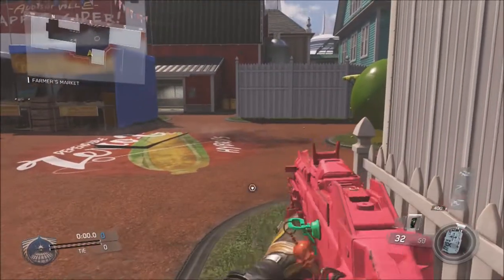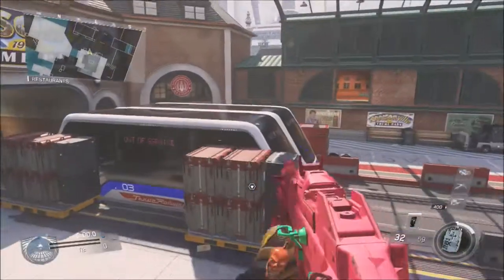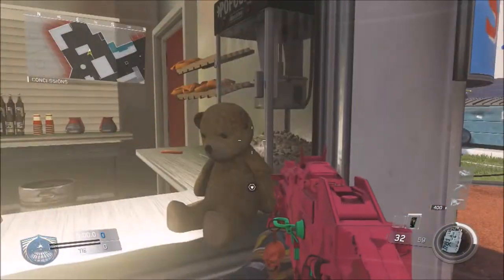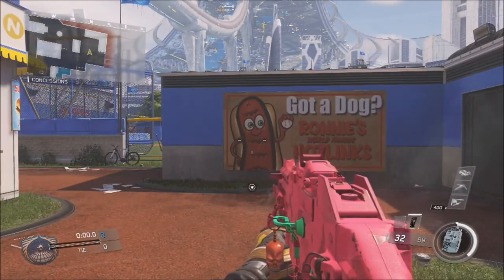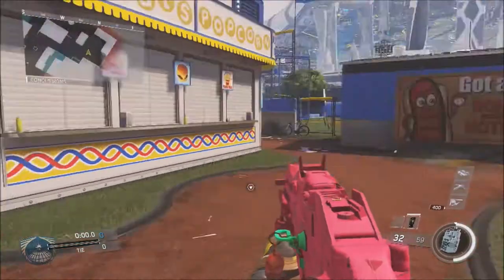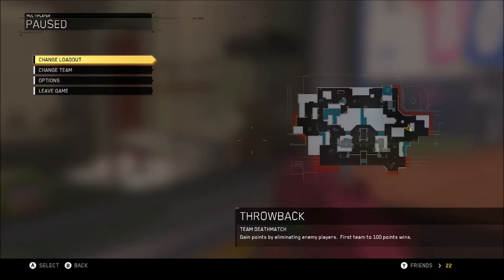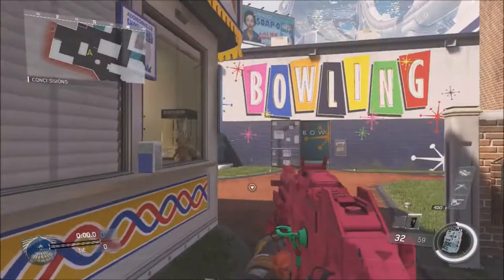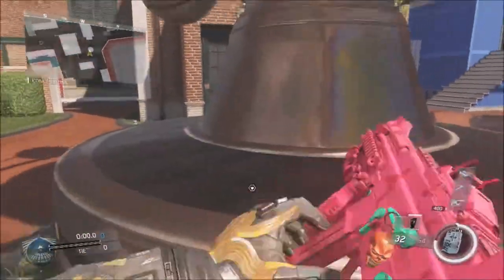Infinite Warfare Teddy Found On ThrowBack! (Infinite Warfare Easter Eggs #2)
INFINITE WARFARE GIVEAWAY IF I HIT 25O ENTRIES ON MY CURRENT GIVEAWAY

3 Months = £11 (Normally £15)
12 Months = £30 (Normally £40)

Credit to Zest Titan